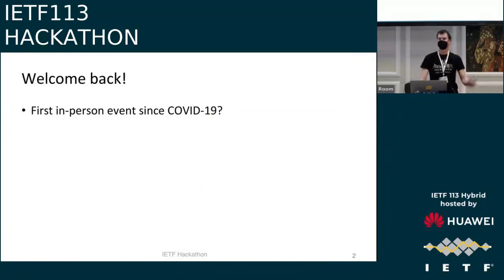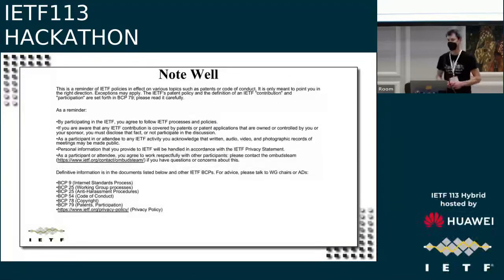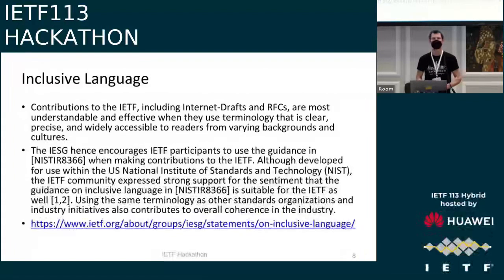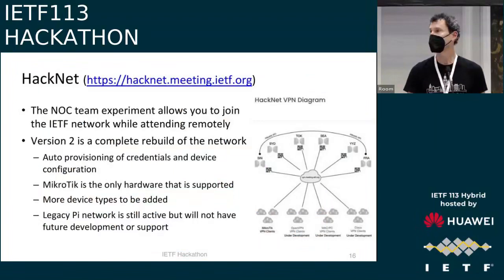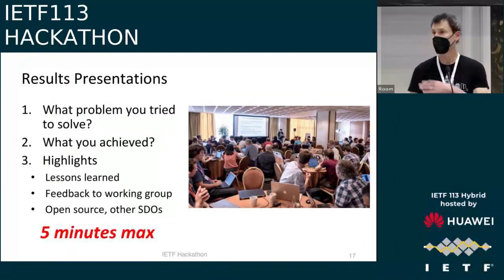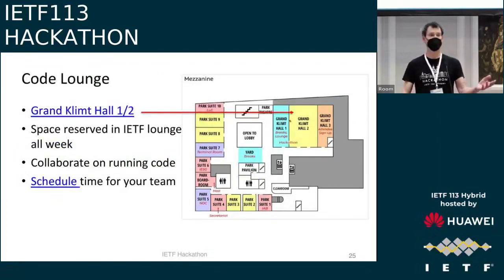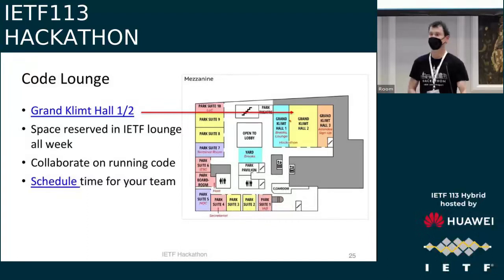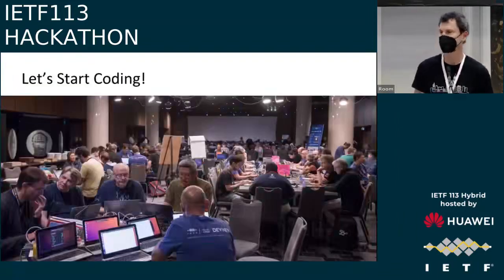HACKATHON 20220319 0900